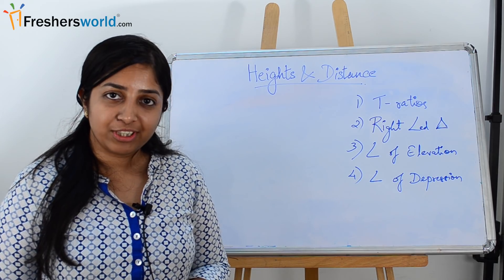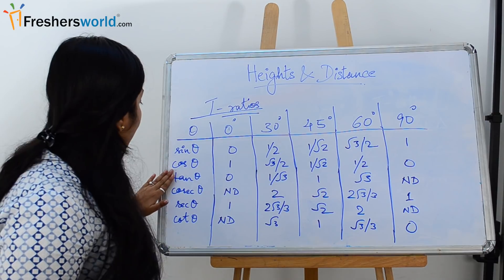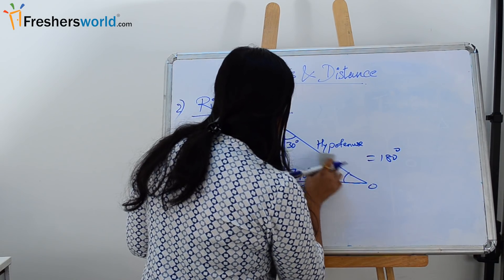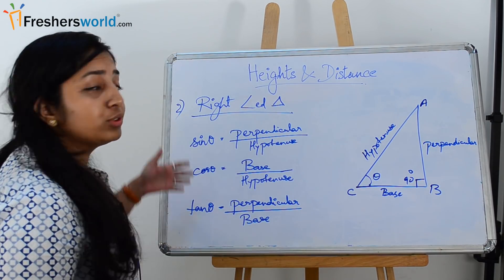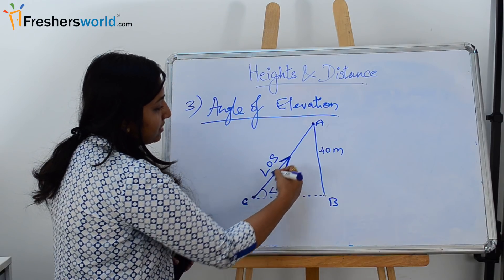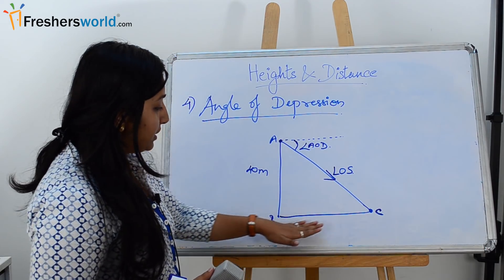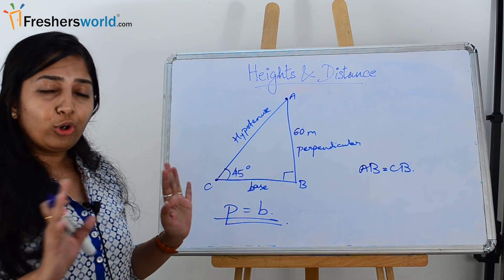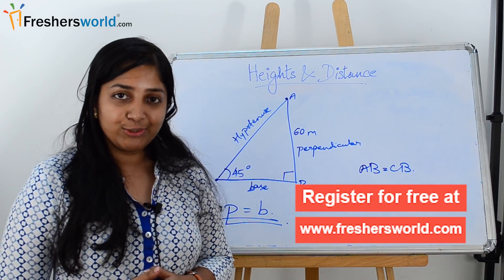Aptitude Made Easy - Heights And Distances, Understanding of Basics